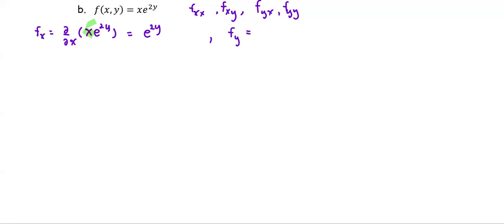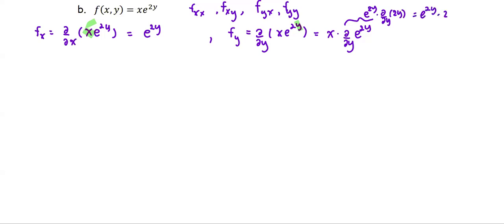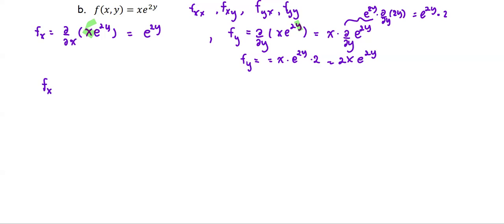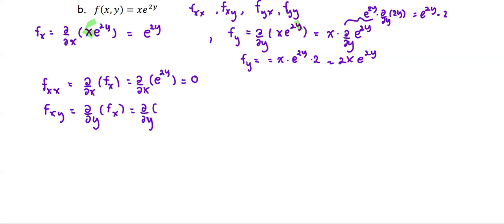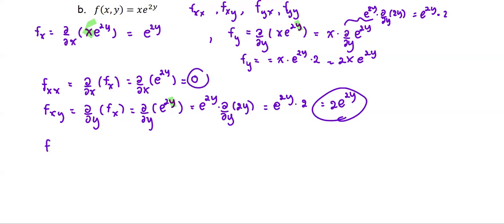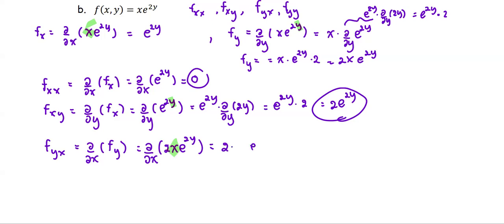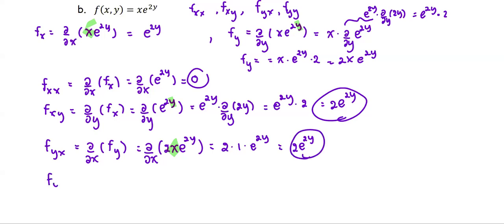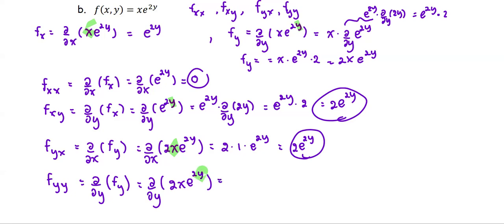M212 3e Sec8_2 Second-Order Partial Derivatives - Ex. 2b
f(x,y) = x*e^(2y)